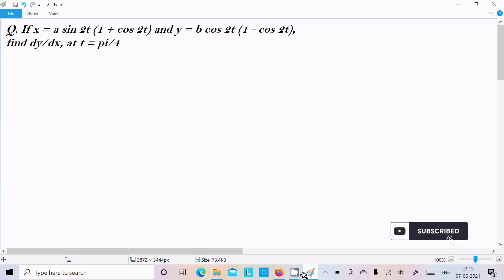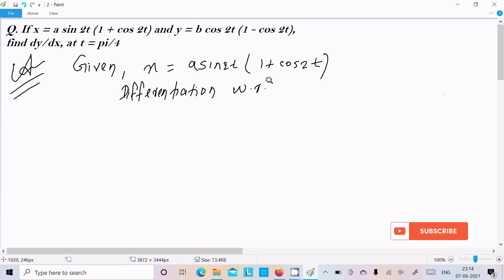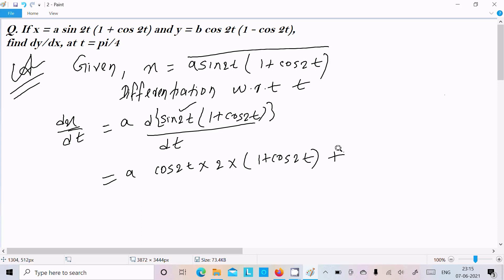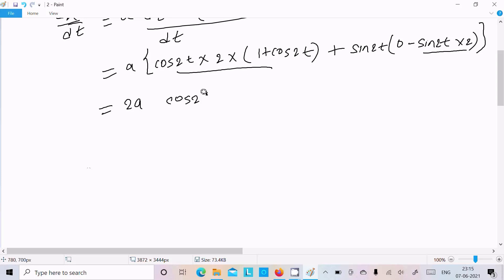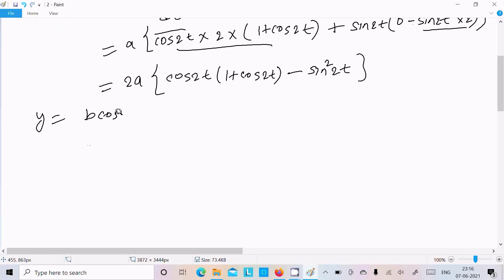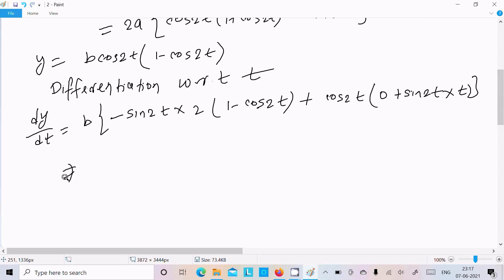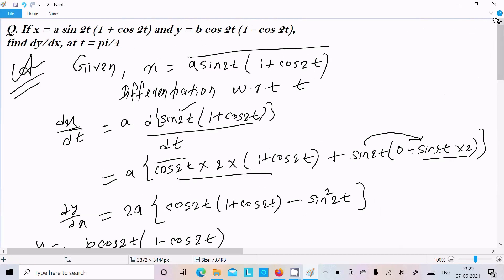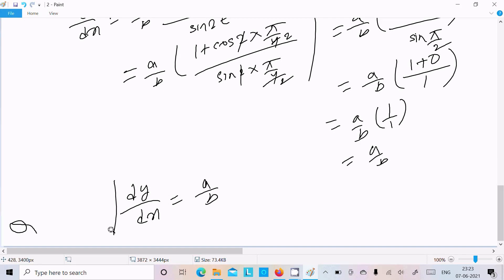If x = a sin2t(1 + cos2t) and y = b cos2t(1 - cos2t) then Find dy/dx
If x = a sin2t(1 + cos2t) and y = b cos2t(1 – cos2t) then dy/dx
If x = asin2t(1 + cos2t) and y = bcos2t(1 - cos2t) , show that at t = pi4, (dy/dx) = b/a.
if x=a sin^(2)x=a cos^(2)t then (dy)/(dx)=
x=asin2t(1+cos2t) y=bcos2t(1-cos2t) find d2y/dx2
if x=a(1+t^2/1-t^2) and y=2t/1-t^2 find dy/dx